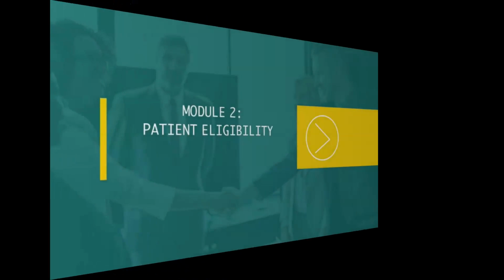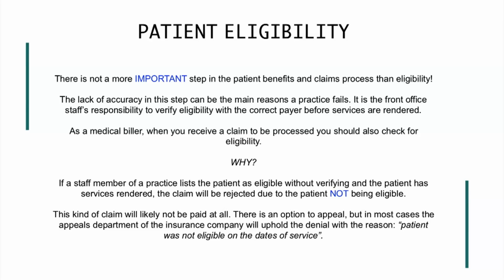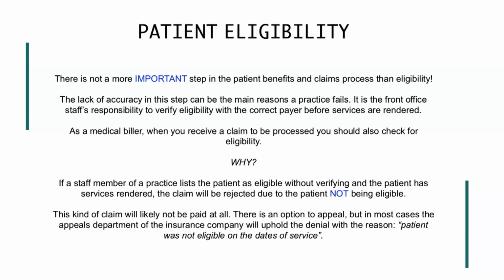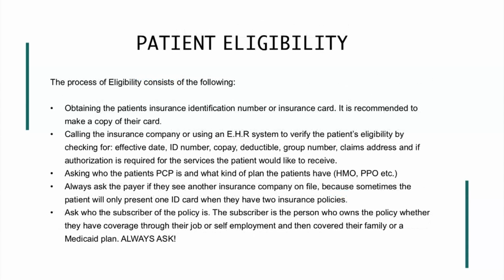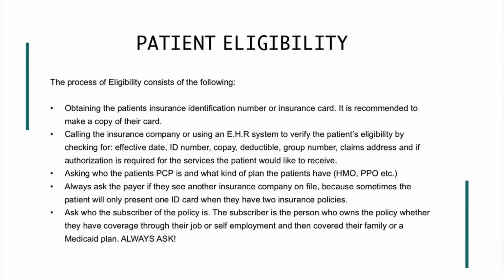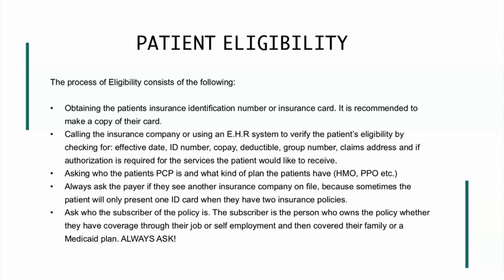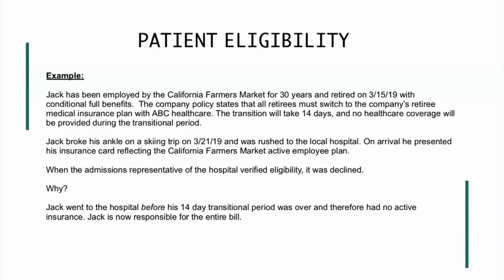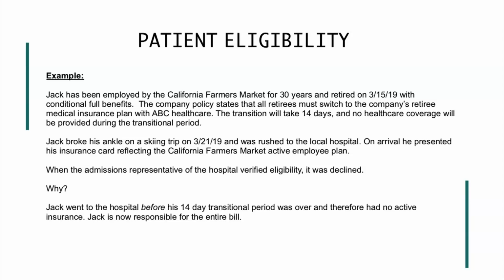Lesson #1 Patient Eligibility